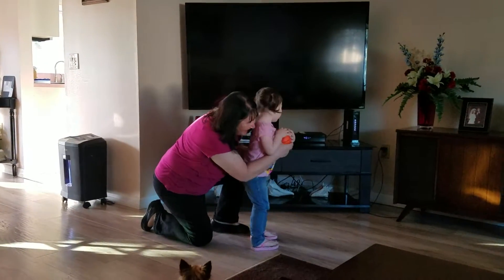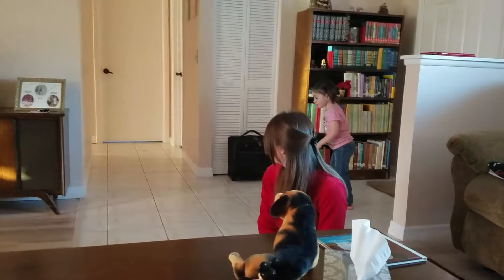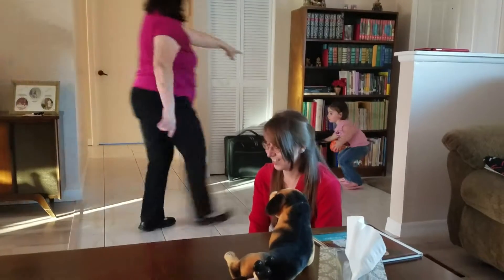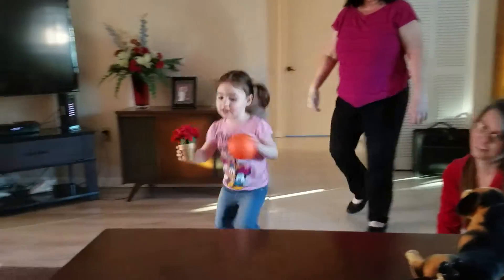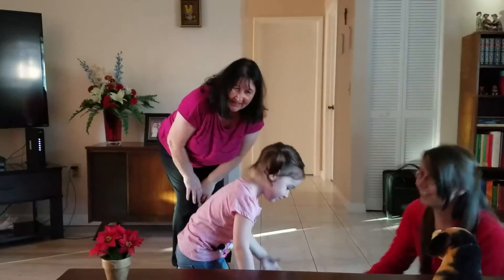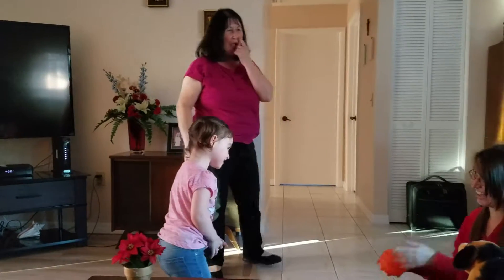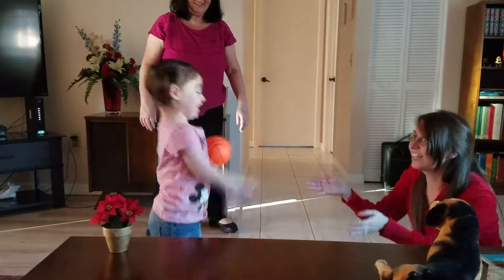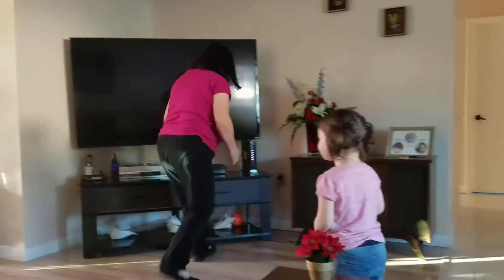Playing ball with Me-maw